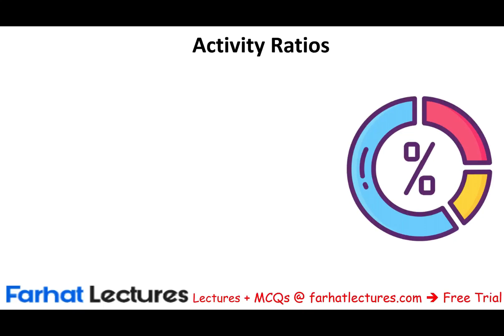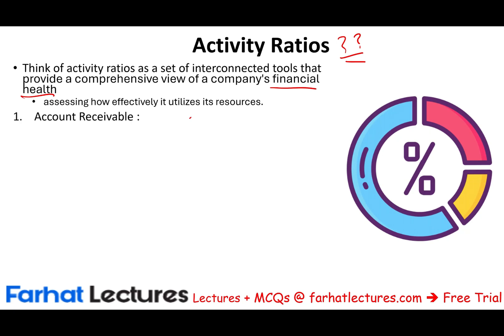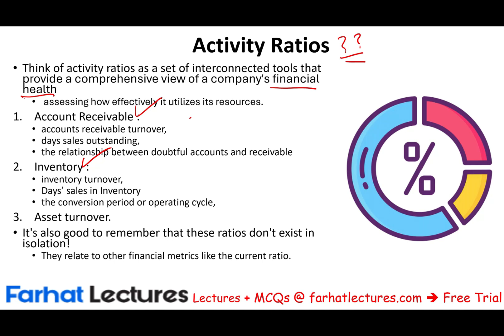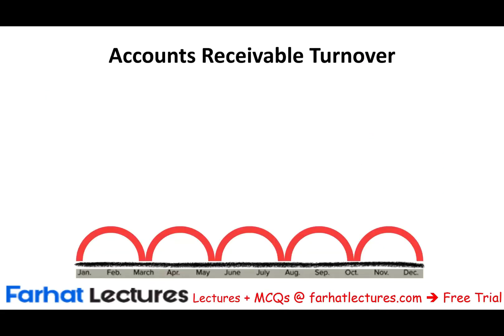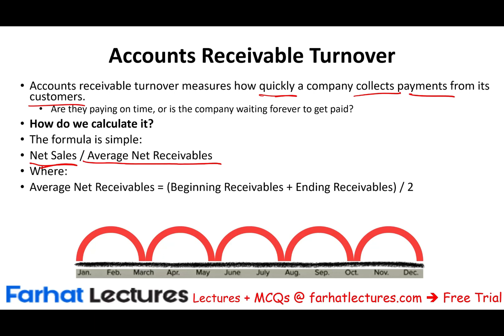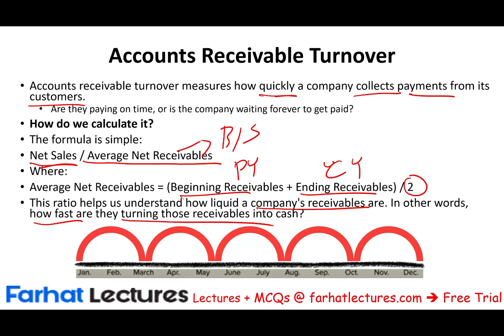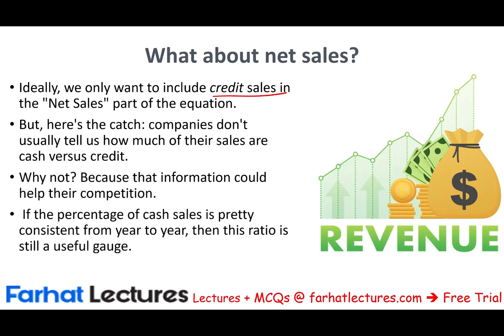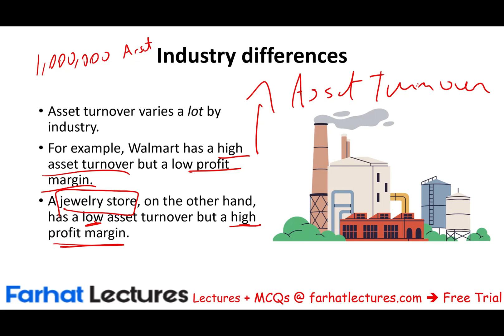Activity Ratios Explained. CPA Exam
In this session, we explain activity ratios such as account receivable turn and inventory turnover as well as asset turnover.

0:00 Introduction
Introduction to Activity Ratios (0:05): Activity ratios measure how effectively a company utilizes its resources (assets) to generate revenue.
Components of Activity Ratios (1:15): The video will cover account receivable ratios, inventory ratios, and total asset turnover.
Importance of Comparison (1:55): Ratios should be compared to prior periods, competitors, and industry standards, as they don't exist in isolation.
Account Receivable Turnover (3:55): Measures how quickly a company collects payments from its customers. It's calculated as net sales divided by average net receivable.
Day Sales Outstanding (10:33): Indicates the average number of days it takes for a company to collect its receivables.
Doubtful Account as a Percentage of Receivable (12:44): Helps assess if a company's allowance for doubtful accounts is adequate.
Inventory Turnover (14:41): Measures how quickly a company sells and replaces its inventory. It's calculated as the cost of goods sold divided by average inventory.
Day Sales in Inventory (17:59): Shows how many days it takes for a company to sell its inventory.
Conversion Period (22:27): Measures the time it takes to convert inventory into cash, combining the time to sell inventory and collect receivables.
Asset Turnover (23:30): Measures how effectively a company uses its assets to generate sales. It's calculated as net sales divided by average total assets.

Activity ratios, also known as efficiency or turnover ratios, measure how effectively a company utilizes its assets to generate revenue. These ratios provide insights into asset management, operational efficiency, and overall performance, allowing stakeholders to assess how well a company is managing its resources.

Key Activity Ratios:

Inventory Turnover Ratio:

Measures how many times a company sells and replaces its inventory within a period.

Formula: Cost of Goods Sold / Average Inventory

Interpretation: A higher ratio indicates efficient inventory management, while a lower ratio may suggest overstocking or slow-moving inventory.

Example:

COGS: $500,000

Beginning Inventory: $100,000

Ending Inventory: $150,000

Average Inventory = ($100,000 + $150,000) / 2 = $125,000

Inventory Turnover = $500,000 / $125,000 = 4 times

Accounts Receivable Turnover Ratio:

Measures how efficiently a company collects cash from credit sales.

Formula: Net Credit Sales / Average Accounts Receivable

Interpretation: A higher ratio indicates faster collection of receivables, improving cash flow.

Example:

Net Credit Sales: $400,000

Beginning AR: $60,000

Ending AR: $80,000

Average AR = ($60,000 + $80,000) / 2 = $70,000

AR Turnover = $400,000 / $70,000 = 5.71 times

Asset Turnover Ratio:

Evaluates how efficiently a company uses its assets to generate sales.

Formula: Net Sales / Average Total Assets

Interpretation: A higher ratio signifies effective asset utilization to generate revenue.

Example:

Net Sales: $1,000,000

Beginning Assets: $800,000

Ending Assets: $900,000

Average Assets = ($800,000 + $900,000) / 2 = $850,000

Asset Turnover = $1,000,000 / $850,000 = 1.18 times

Accounts Payable Turnover Ratio:

Measures how quickly a company pays off its suppliers.

Formula: Net Credit Purchases / Average Accounts Payable

Interpretation: A higher ratio indicates prompt payment, while a lower ratio may indicate potential cash flow issues.

Example:

Net Credit Purchases: $300,000

Beginning AP: $50,000

Ending AP: $70,000

Average AP = ($50,000 + $70,000) / 2 = $60,000

AP Turnover = $300,000 / $60,000 = 5 times

Importance of Activity Ratios:

Operational Efficiency: Highlights how effectively assets are managed to generate sales.

Cash Flow Analysis: Helps in assessing the timing of cash inflows and outflows.

Risk Management: Identifies potential operational inefficiencies or liquidity risks.

Investment Decisions: Provides insights into asset utilization and operational performance, aiding in investment analysis.

Limitations of Activity Ratios:

Seasonal fluctuations may distort the ratios.

Different accounting methods (e.g., FIFO vs. LIFO) can impact ratio calculations.

Industry-specific norms must be considered for accurate interpretation.

Conclusion:

Activity ratios are essential in assessing the efficiency of asset management, cash collection, and payment cycles. By analyzing key ratios like inventory turnover, accounts receivable turnover, and asset turnover, stakeholders can evaluate a company's operational performance and identify areas for improvement.